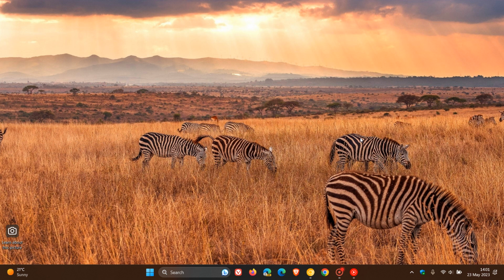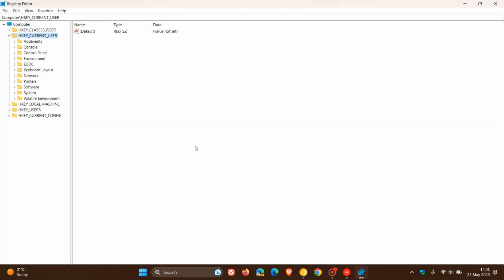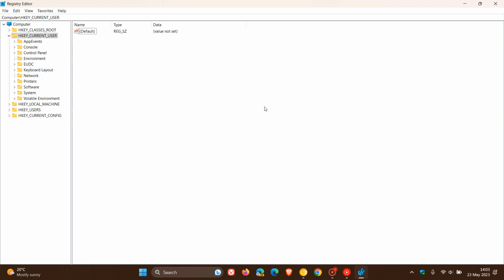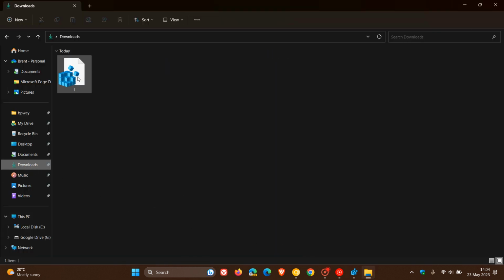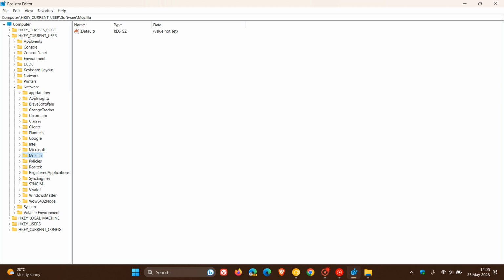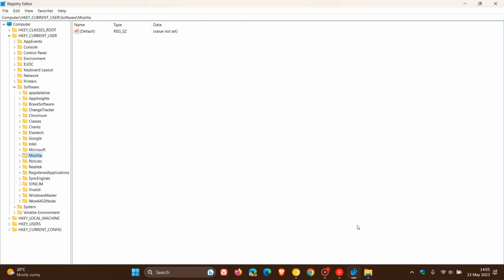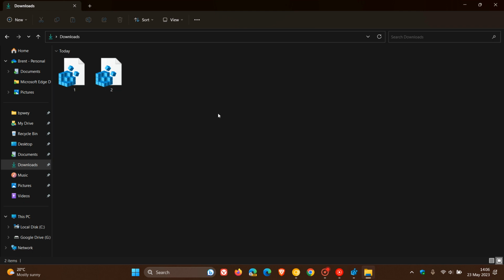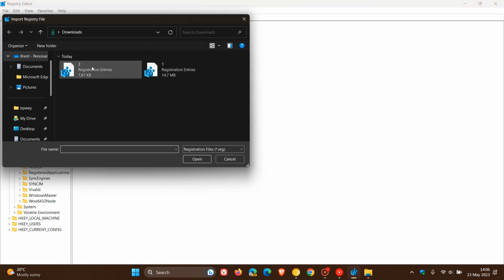How to backup and restore the Registry on Windows 11 and 10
The Registry stores configuration settings and options for the system and apps. It is not recommended to change its settings, but if you have to modify the Registry, it is always a good idea to back it up first and restore it if anything goes wrong. Here's how.